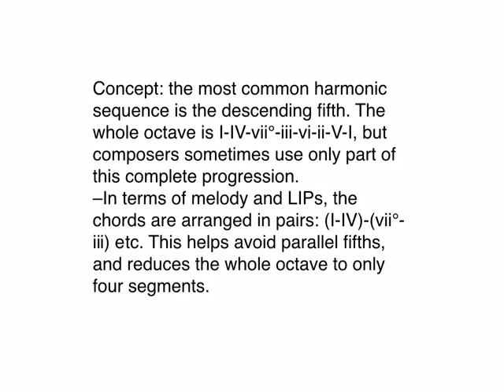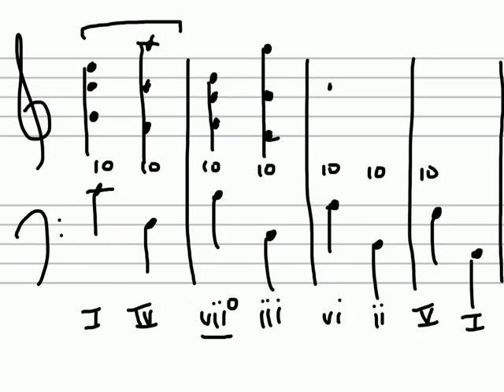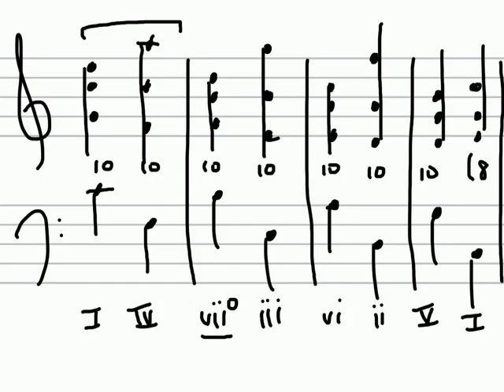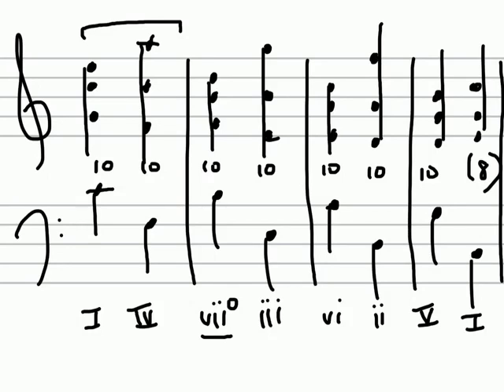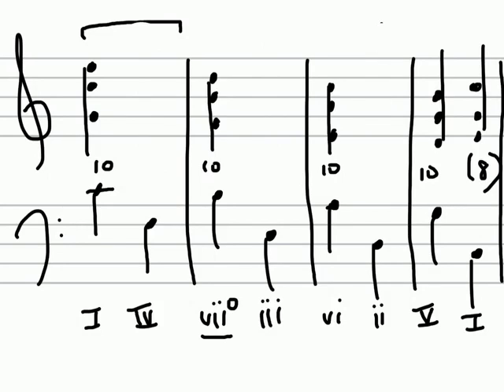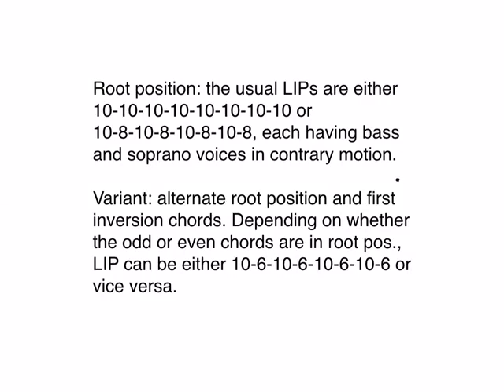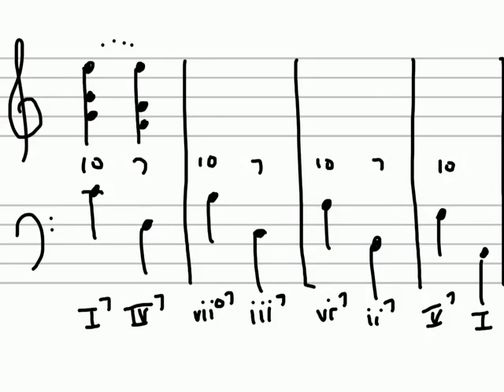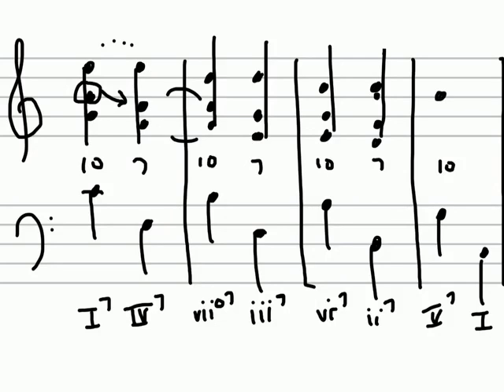Diatonic Sequences Part 2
This videocast deals with the different ways to write descending-fifth sequences.